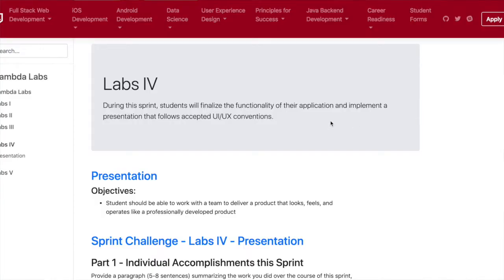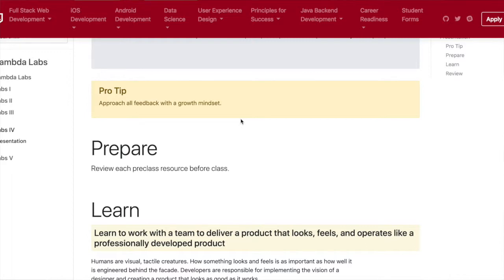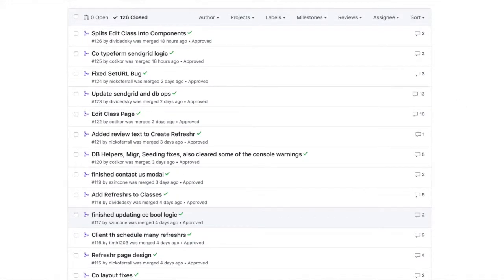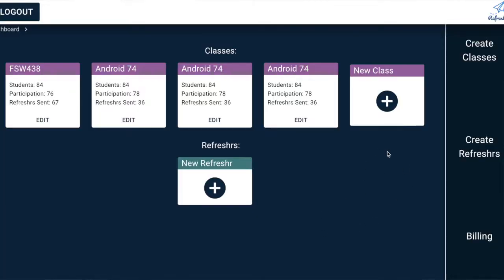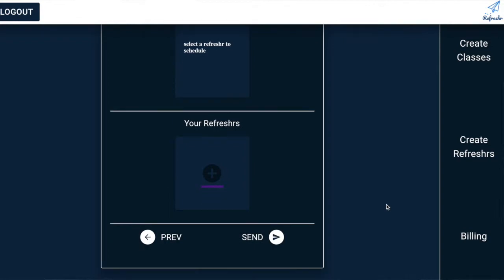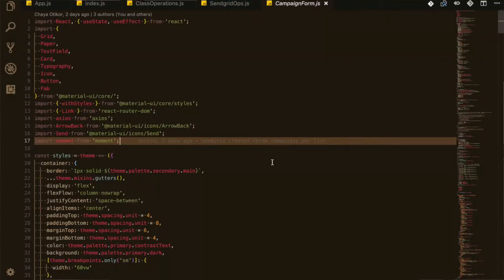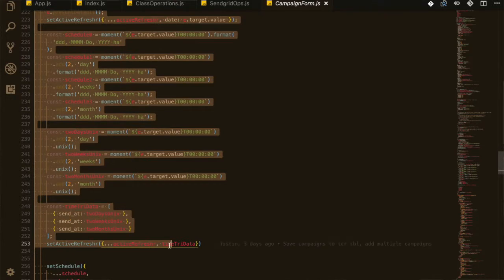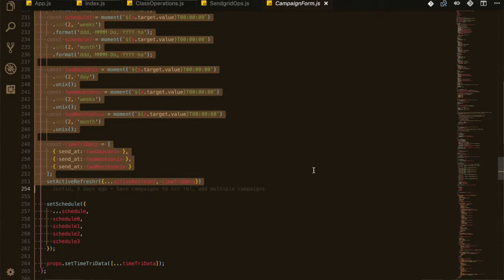Lambda School Week 29: Lambda Labs Week 4 | Full Stack Web Dev Academy | travelDev Vlogs (194)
We worked on the user interface and user experience this week. There are still tweaks left to make but the features were a lot easier to implement compared to last week. We have been making steady progress such as scheduling 3 refreshrs on refresher, typeform information, fixing flow of the app for the user. Not many events happened in terms of school events except the usually. Next week's plans are to make a marketing a video and squashing bugs and fixes. I talked a bit about some of the work I did this week and what my plans for the current situation.

00:01 Summary of Week 29
00:35 Feature implementations
02:01 Summary of week's event
02:40 Next week's plans
03:10 My particular work this week
04:07 My current situation in terms of traveling/plans